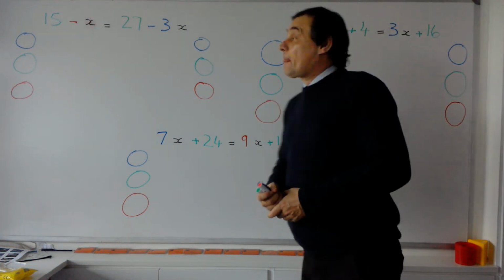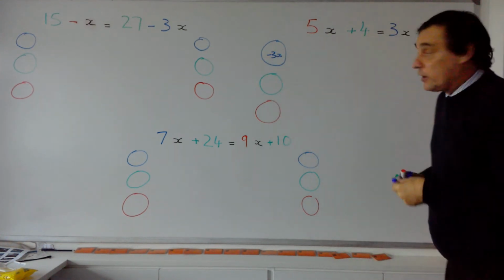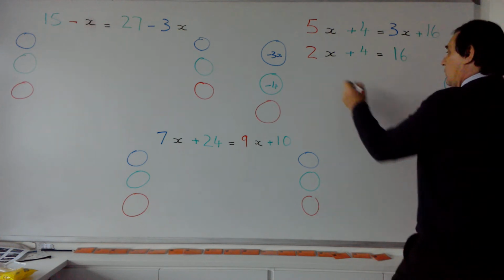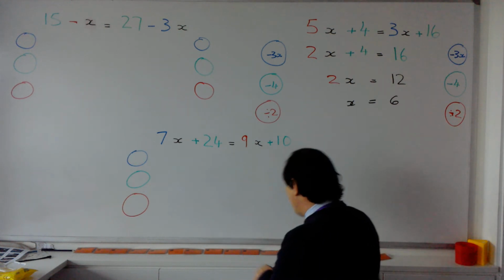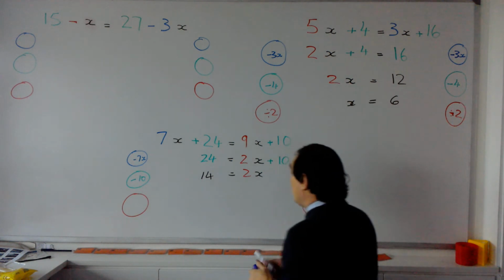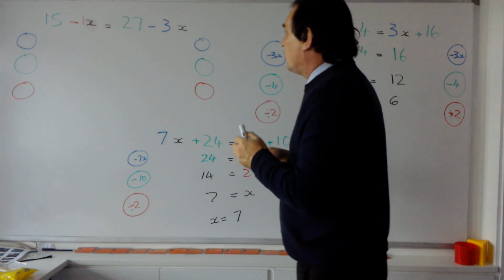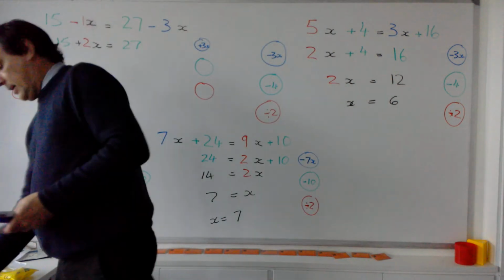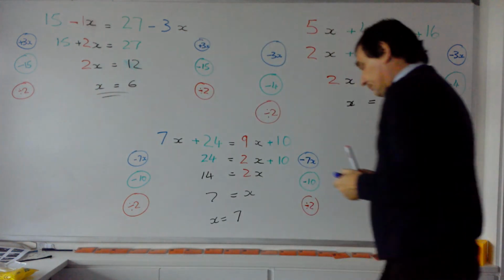Equations with letters on both sides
How to work out equations with letters on both sides using a 3 stage method.